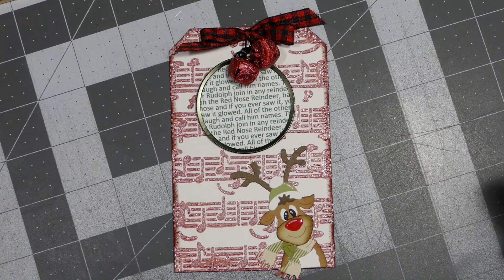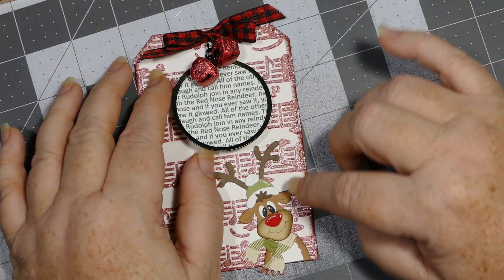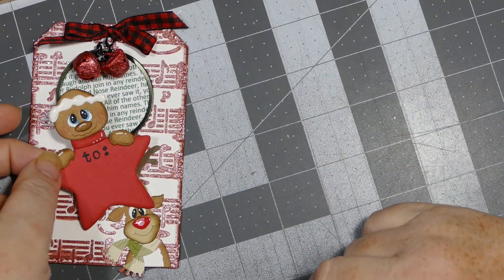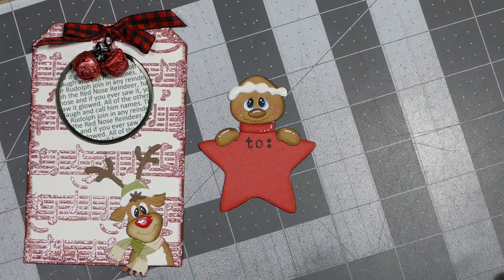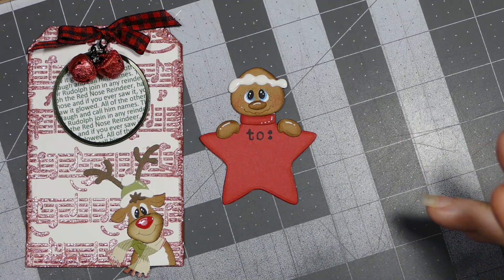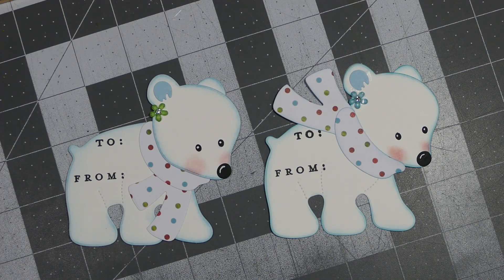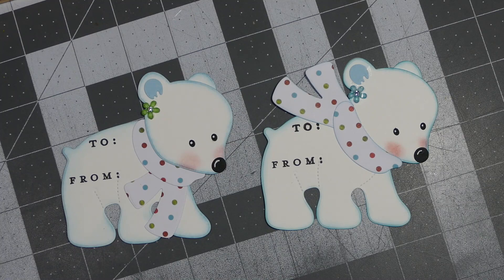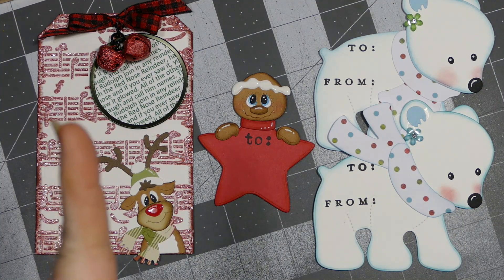2020 Christmas Tags Set #11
Another set of Christmas tags. I have really enjoyed making these. Please let me know which one is your favorite.

God Bless,
Sherry